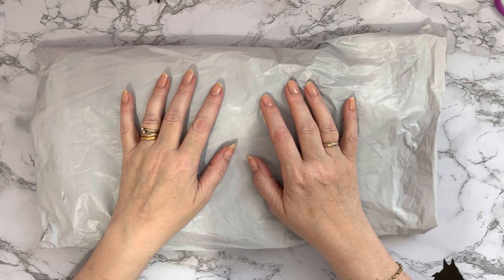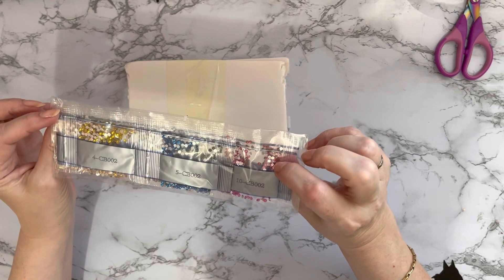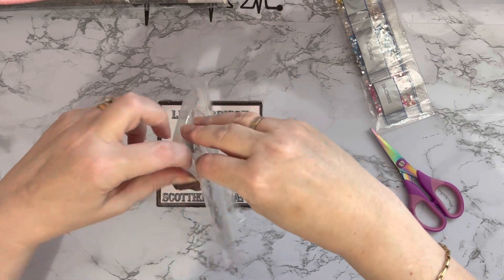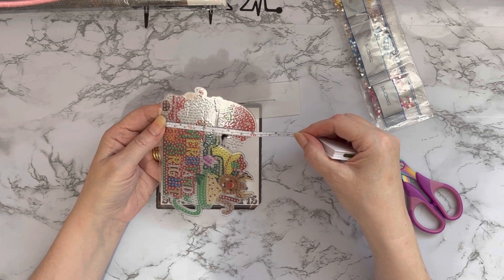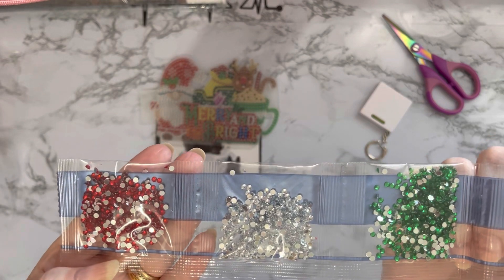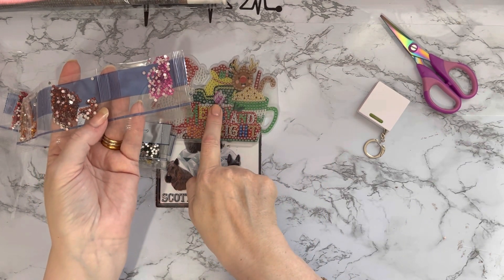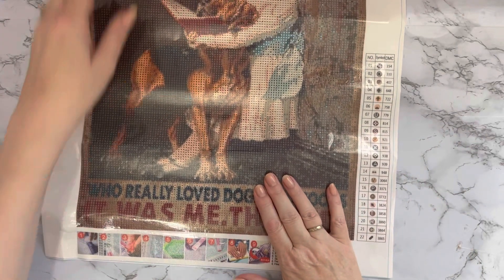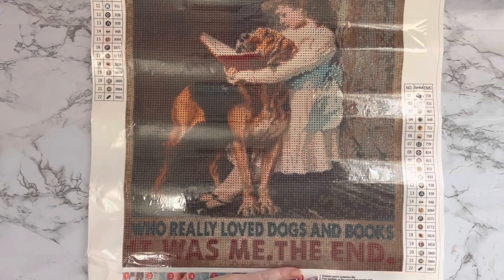Diamond Painting | UNBOXING | Diamondartgift | PR Pack | An Old Classic & Christmas Fun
Hi, thanks for stopping by. Today’s video is a first impressions review of some Diamond painting projects  from diamondartgift .They have been sent to me free of charge, but my opinion will still be honest.